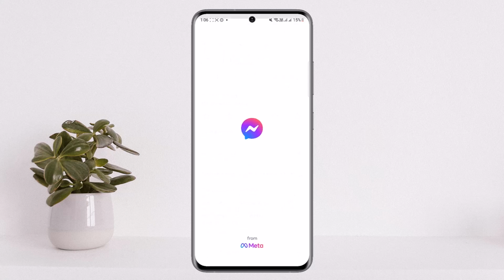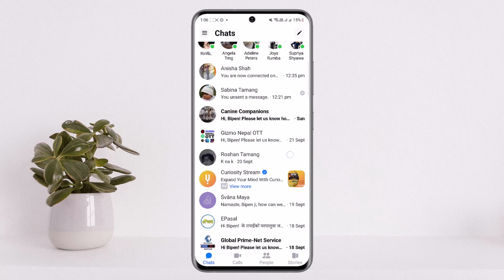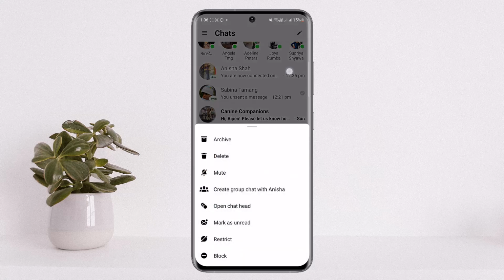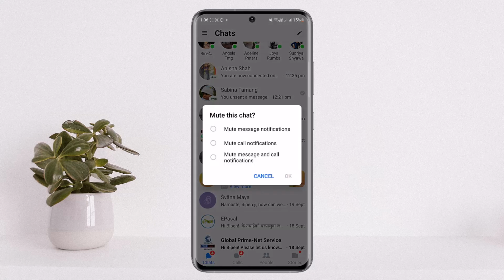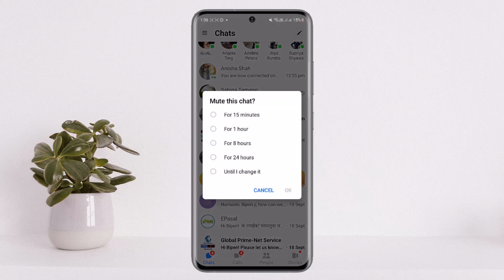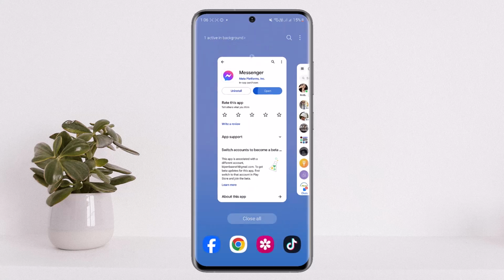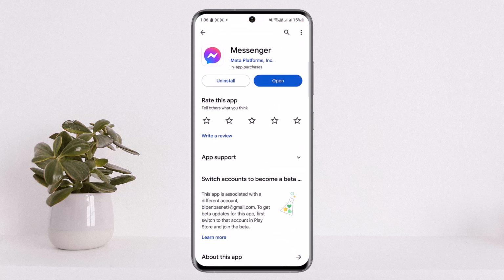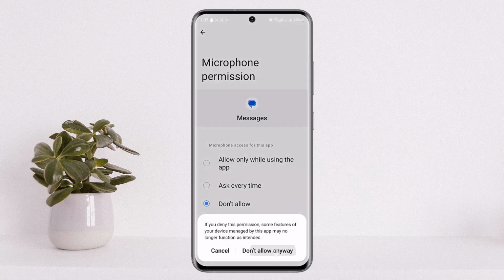How To Disable Audio And Video Calls In Messenger !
In this tutorial video, I will simply show you how to disable audio and video calls in Messenger. So just make sure to watch this video till the end.

~ Video Chapters:
0:00 Introduction
0:12 Disable Particular Calls
0:42 Disable All Calls
1:17 Outro